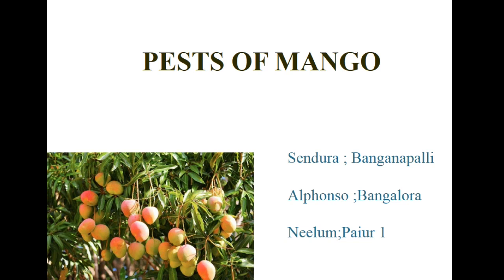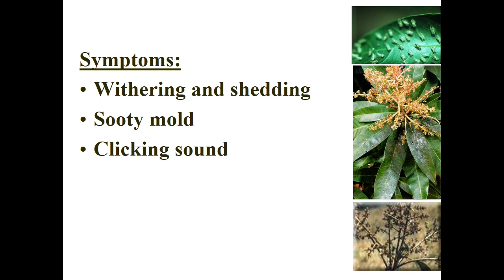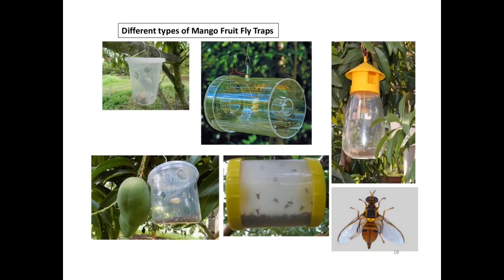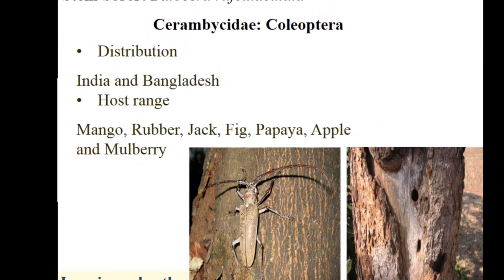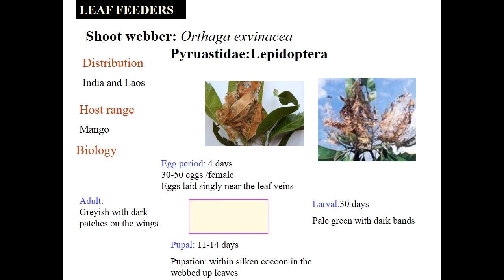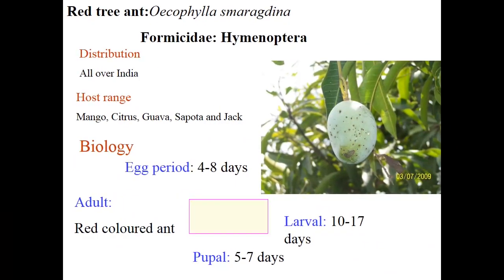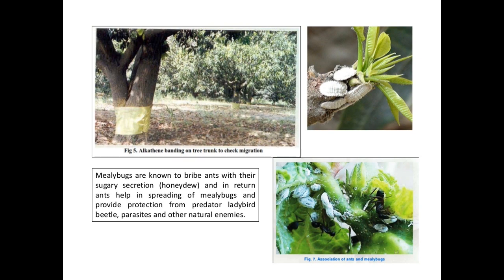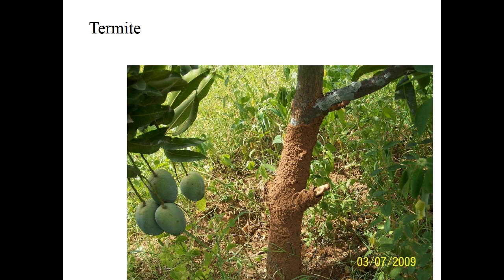How to control Pests of Mango - 3D Motion Slides - KTv & SS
Mango pest management- 3D motion slides